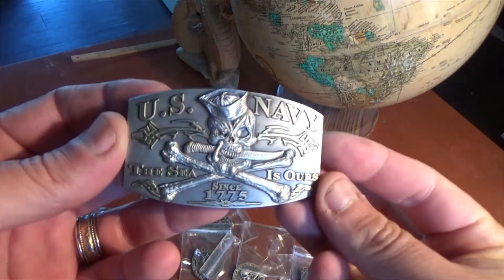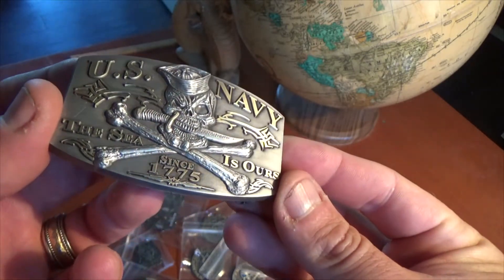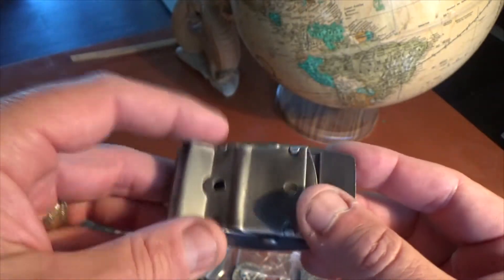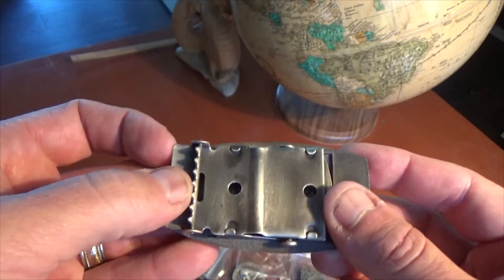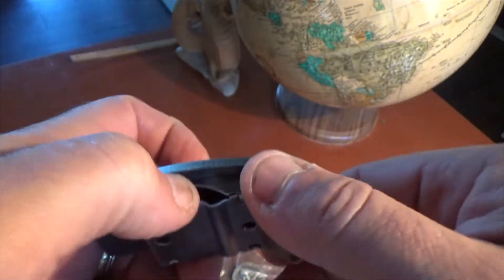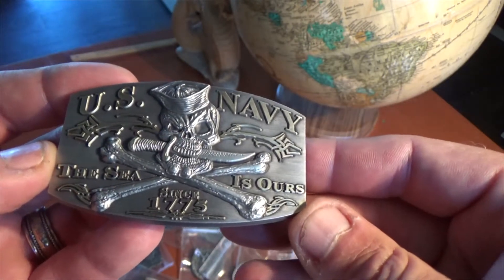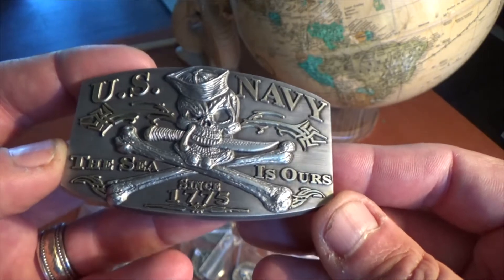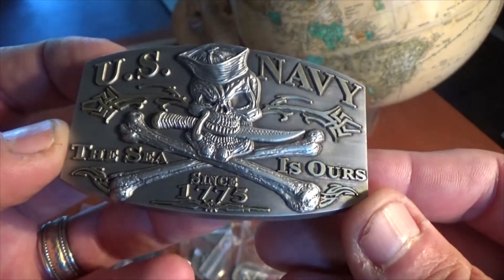Jolly Roger The Sea Is Ours US Navy Belt Buckle